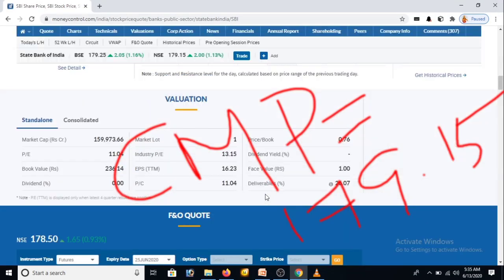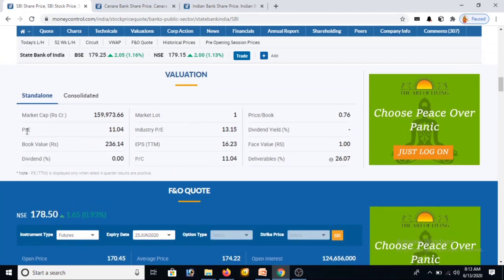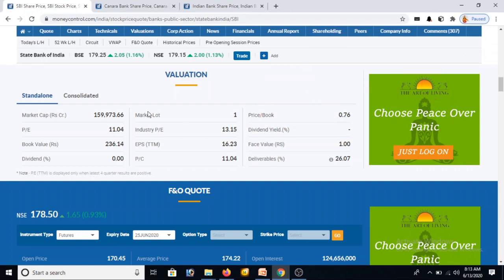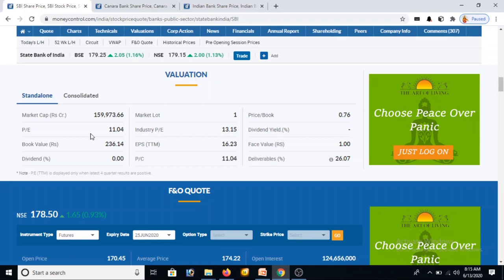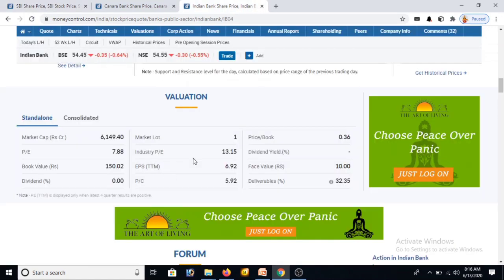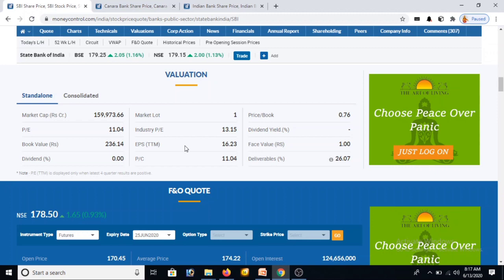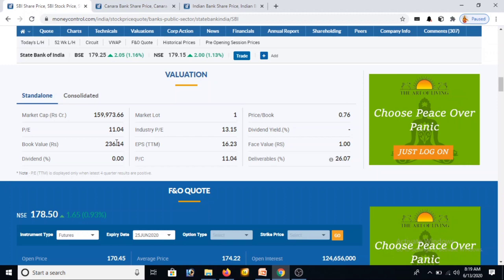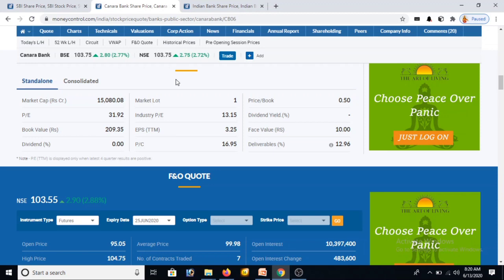PE ratio , Meaning , Calculation , Usage , Interpretation , and types (English )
This video explains the concept of  PE ratio . This is helpful in selection of stock based on price to earning relation . This ratio helps to identify good stock with low price .